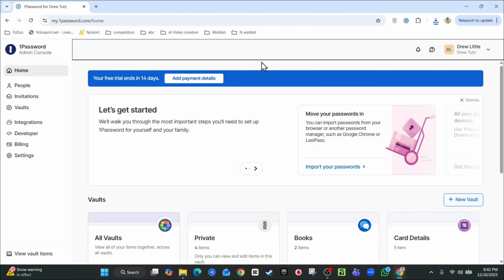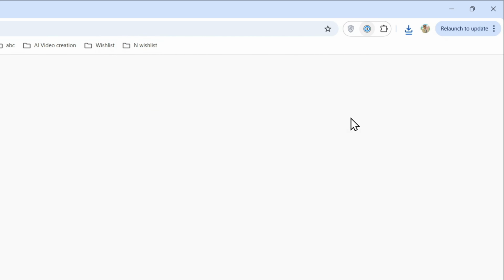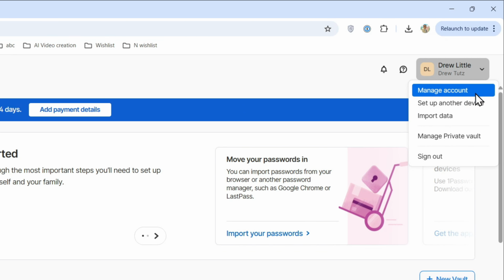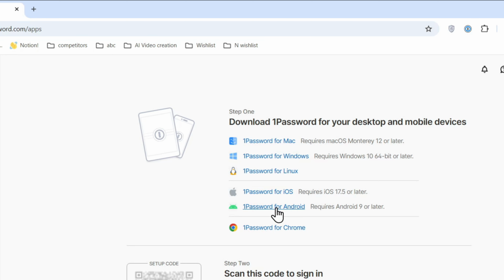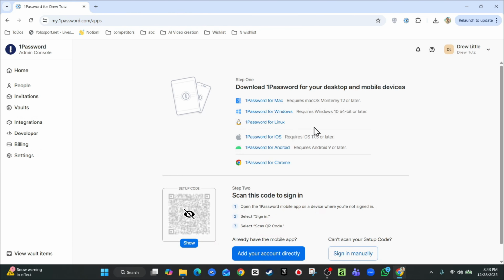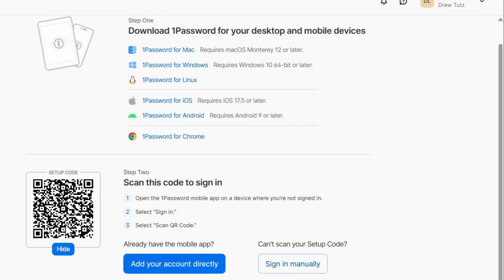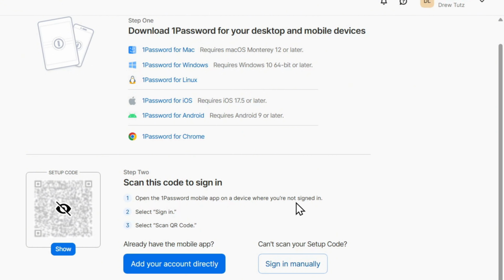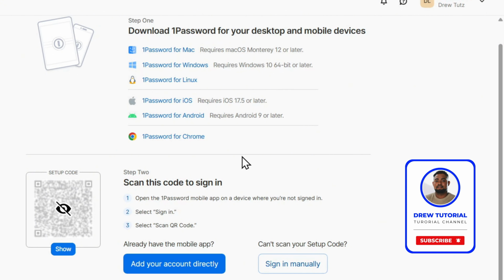How to Set Up Another Device With 1Password (Step-by-Step Guide)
How to set up another device with 1Password is simple when you know the correct steps, and in this Drew Tutorial, I’ll show you exactly how to do it from start to finish.

In this video, you’ll learn how to add a new device to your existing 1Password account, sign in securely, and sync your passwords across devices. This tutorial works whether you’re setting up 1Password on a new phone, tablet, or computer.

We’ll go over the official setup process, what you need before adding a device, and how to make sure everything syncs properly. This guide is beginner-friendly and follows 1Password’s recommended setup methods.

Updated for 2026, this walkthrough reflects the latest 1Password interface and security features.

1Password is a secure password manager trusted by 175,000+ businesses worldwide. It helps teams protect accounts, manage access, and stay secure without slowing work down.